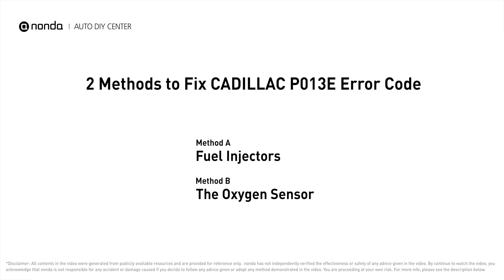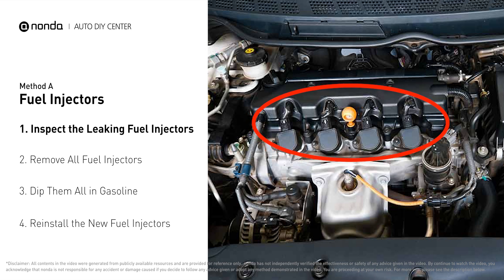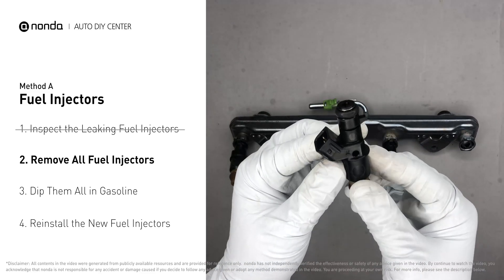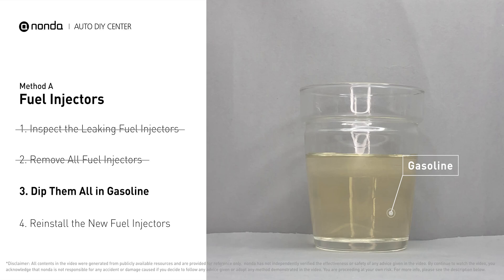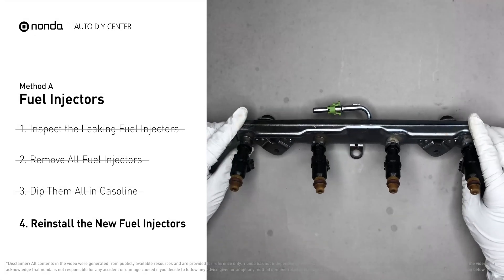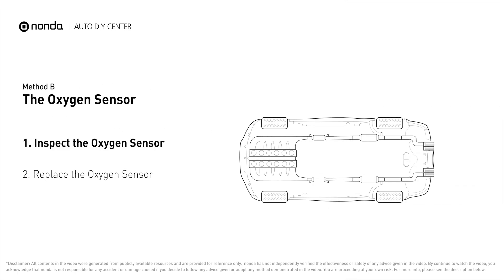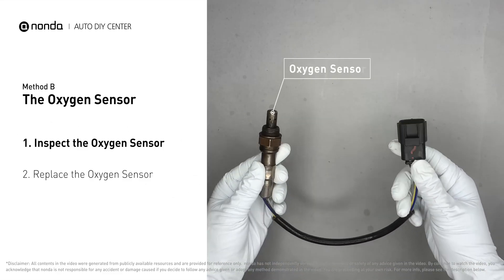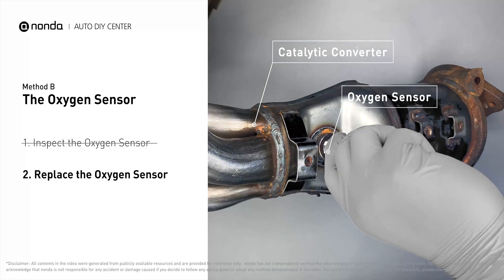How to Fix CADILLAC P013E Engine Code in 3 Minutes [2 DIY Methods / Only $8.25]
Claim your FREE engine code eraser

This video shows you How to Fix Engine Code CADILLAC P013E in the easiest, quickest, and cheapest way. 2 practical solutions to fix the CADILLAC P013E error code. 2 simple DIY solutions to repair CADILLAC P013E.

Engine Code CADILLAC P013E: Oxygen Sensor Delayed Response Rich to Lean (Bank 1 Sensor 2). It means that the powertrain control module is not getting a normal response from the oxygen sensor. Cylinder No.1. Catalytic Converter. Inspect Electrical Connections, Wire Harness, And Metal Tabs. How to replace an oxygen sensor. How to replace the O2 sensor. Replacing Fuel Injectors. Inspect the Fuel Rail. Dip Fuel Injectors into Gasoline.Tips and tricks for replacing the oxygen sensor in your car and fixing code CADILLAC P013E.

Fix Engine Code CADILLAC P013E Easy DIY Method A | Fuel Injectors

Fix Engine Code CADILLAC P013E Easy DIY Method B | The Oxygen Sensor

The components displayed in this video are generic components that may not apply to all CADILLAC vehicles. Vehicle manufacturers may use manufacturer specific components that are different from the ones shown in this video.

0:00 What is CADILLAC P013E
0:38 Method A - Fuel Injectors
1:29 Method B - The Oxygen Sensor
2:26 Claim a FREE Engine Code Eraser